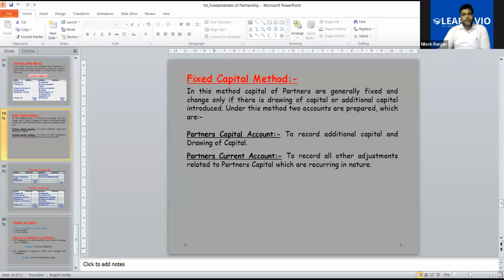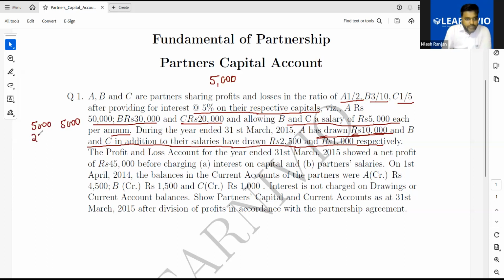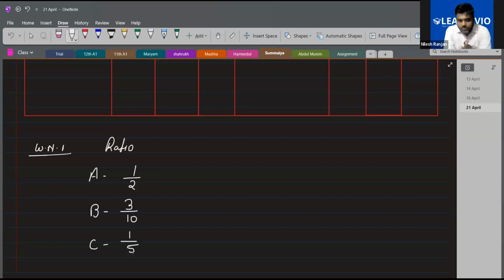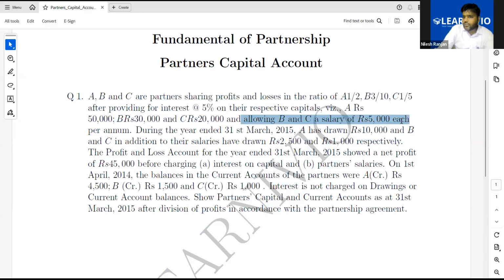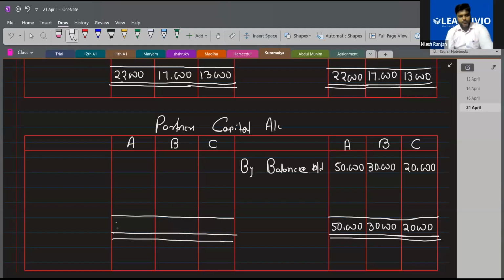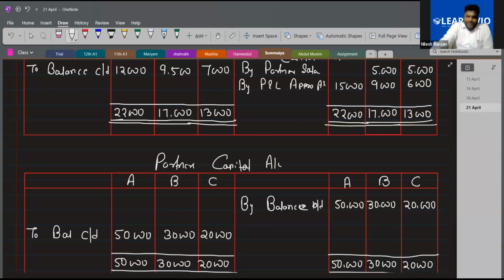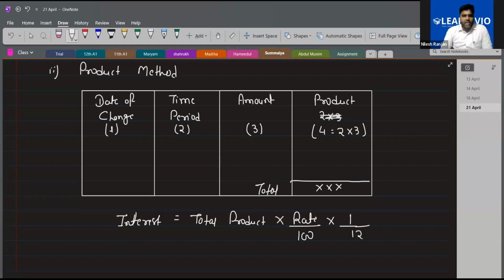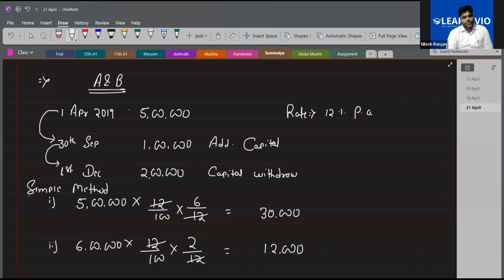Learnivio | Chapter : Fundamental of Partnership | Commission | Lect | 12th CBSE A2 21-04-2025